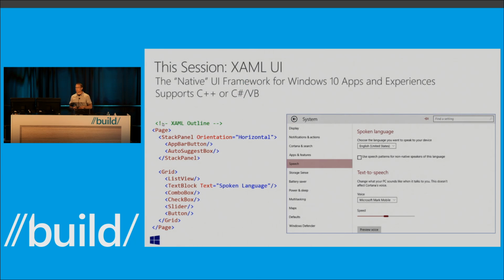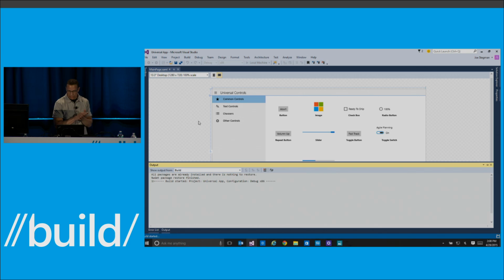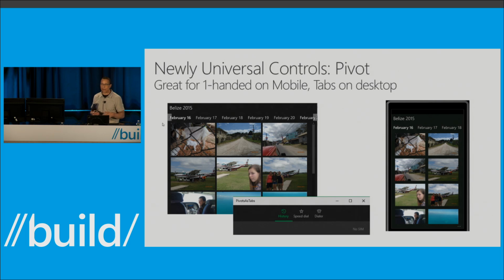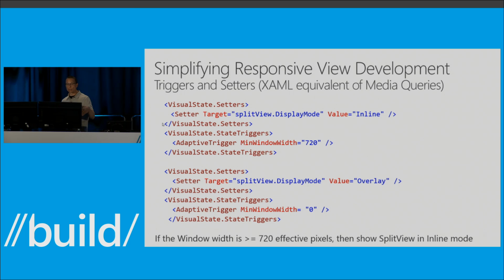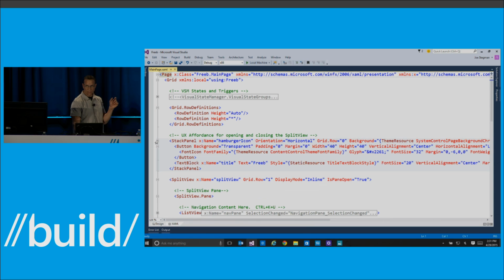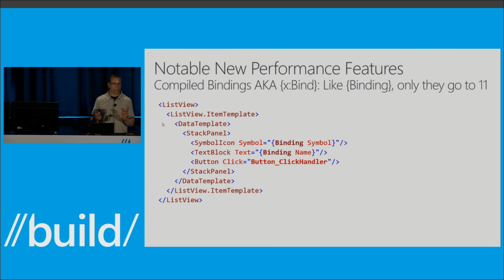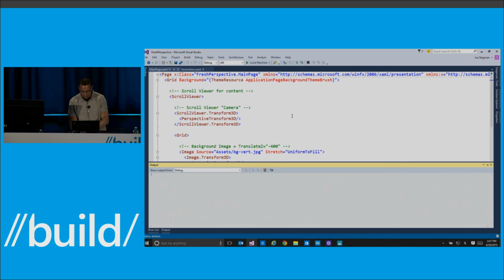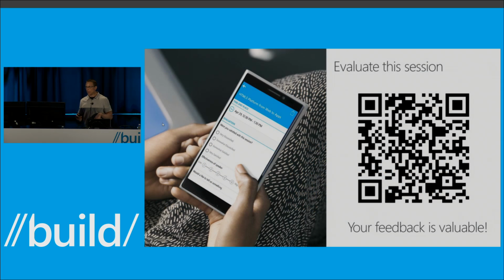//Build 2015 - What's New in XAML for Universal Windows Apps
The Universal Windows Platform provides developers with a real opportunity to create meaningful, familiar, and tailored apps that run across a wide set of device families. To help with that, XAML UI took a big step forward in Windows 10 with new controls and new features to simplify tailoring app experiences across devices. In addition, performance is improved with features that include new and improved diagnostics tools, better web content hosting, a new perspective 3D API, plus a few other goodies. This session will take a lap around these features.